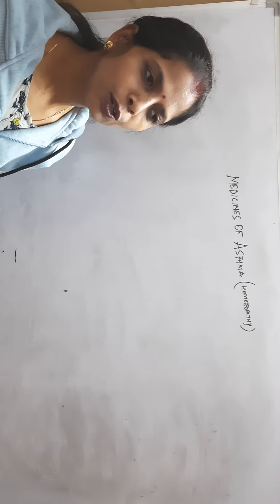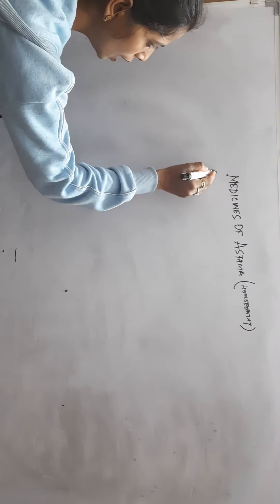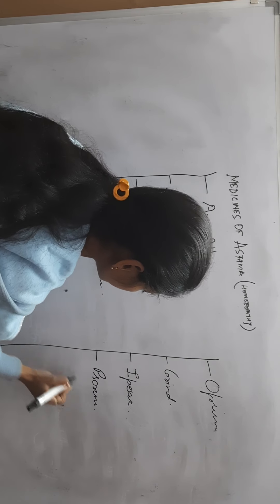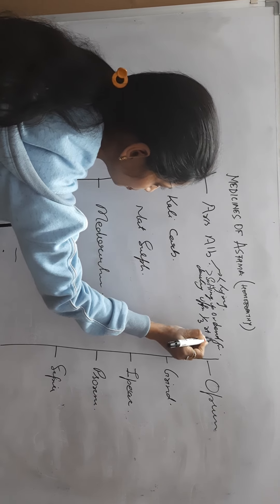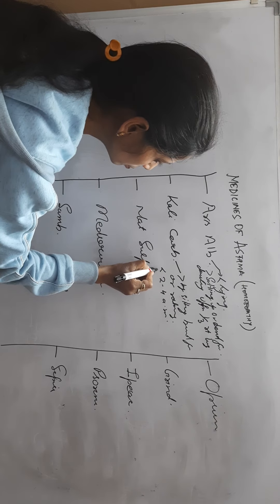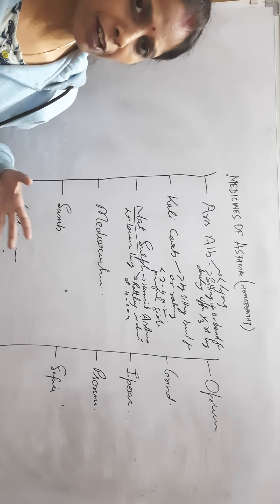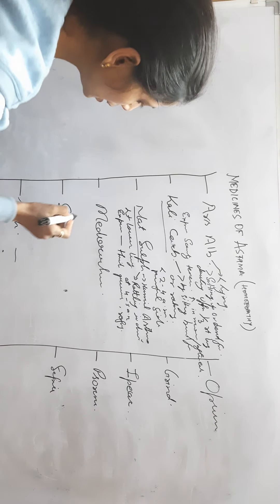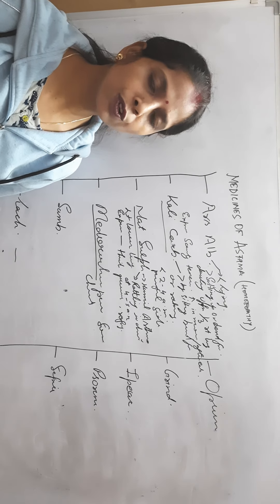Homoeopathic remedies for Asthma 1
Dr Alka Soni